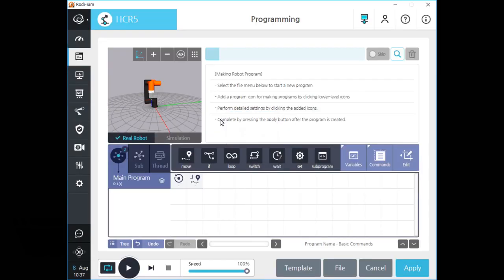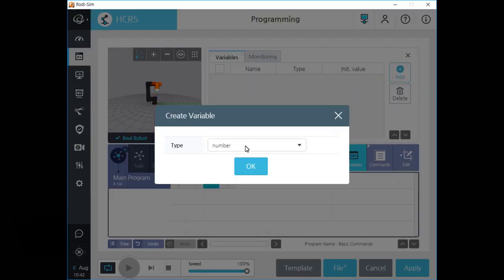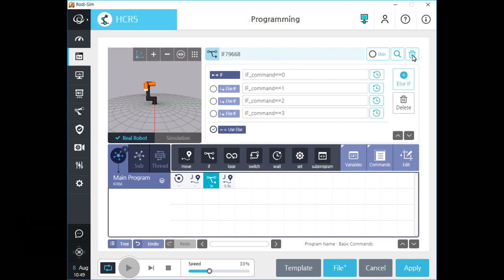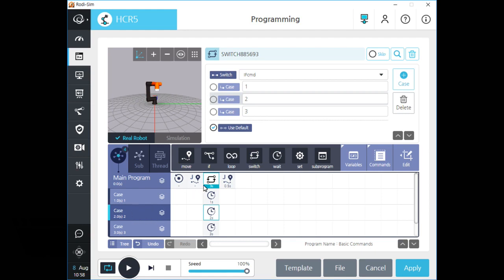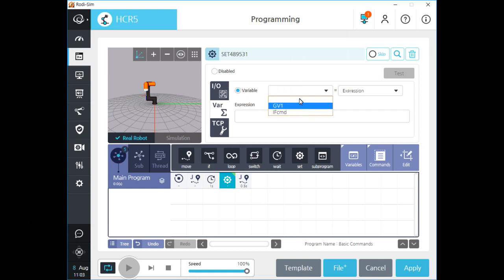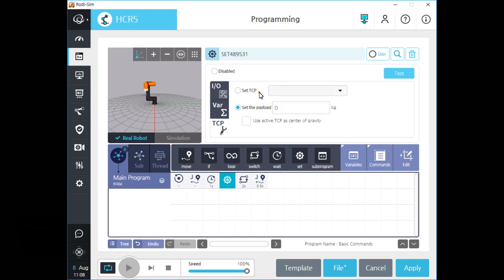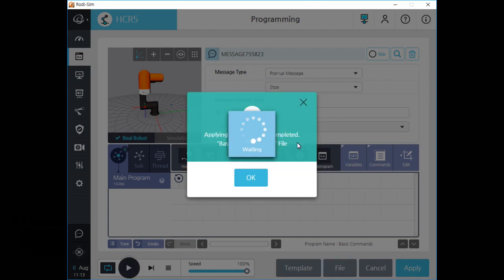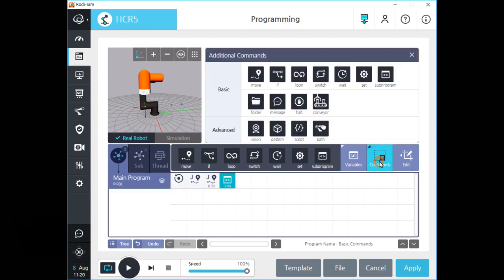3 3 Basic Commands